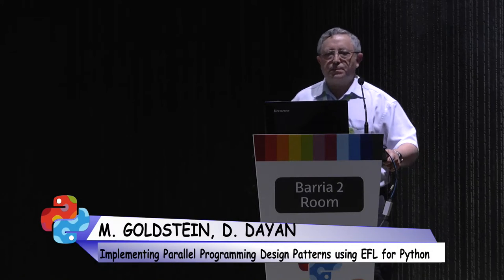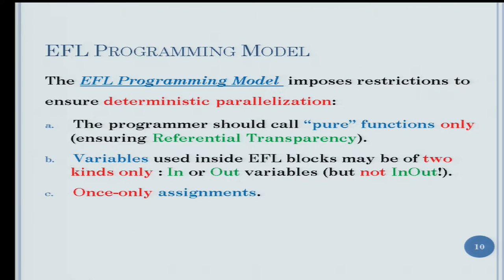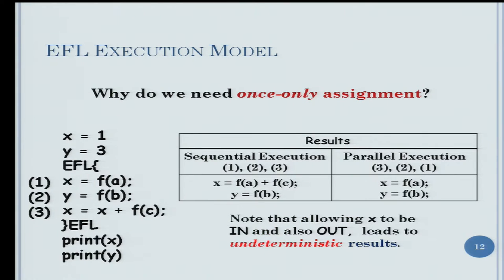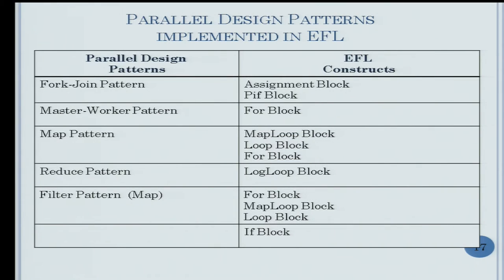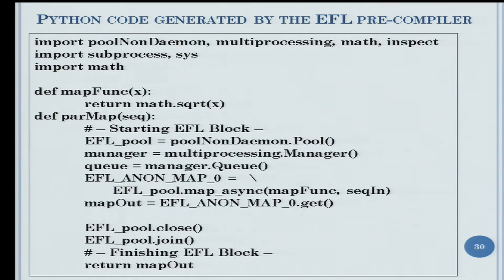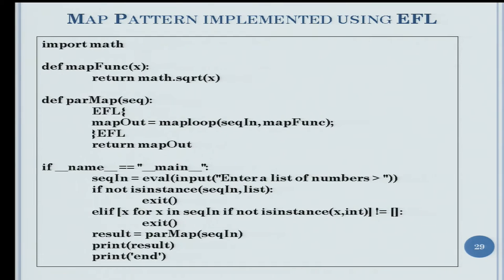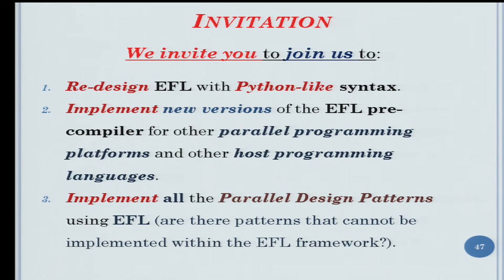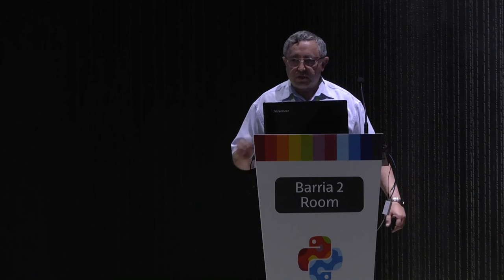Moshe Goldstein/david dayan - Implementing Parallel Programming Design Patterns using EFL for Python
EFL (Embedded Flexible Language), a deterministic parallel programming
tool, may be embedded in any host language. Two versions of the EFL
pre-compiler for Python were implemented. One  translates EFL blocks
into Python's Multiprocessing code, and the other one into DTM/MPI4PY
code. EFL implementations of Parallel Programming Design Patterns will
be shown, generated parallel code compared, and differences discussed.
Visit flexcomp.jct.ac.il for further information.

Multi-core CPUs are abundant and utilizing them effectively requires
programmers to parallelize CPU-intensive code. To facilitate this, we
have developed EFL (Embedded Flexible Language), a deterministic
parallel programming tool.
The parallel parts of a program are written as EFL-blocks, which are
embedded into a sequential host language program. The sequential parts
of the program are written in the host language, outside the EFL
blocks.
EFL may be embedded in any host language by writing an appropriate EFL
pre-compiler. At the moment, we implemented two versions of the EFL
pre-compiler. Both pre-compilers translate EFL blocks into parallel
Python code - one of them generates parallel code based on Python's
Multiprocessing module, and the other one generates parallel code
based on the DTM/MPI4PY Python module.
We will present the principles upon which EFL is built. We will show
the implementation of Parallel Programming Design Patterns using EFL's
parallel programming constructs (such as parallel assignments,
parallel for-loops, etc.).  Using our two EFL pre-compilers we will
show their translation to Python parallel code according to the
Multiprocessing module as well as the DTM/MPI4PY module. The
differences between code versions produced by the EFL pre-compilers
will be discussed.
For further information about the EFL project and our Flexible